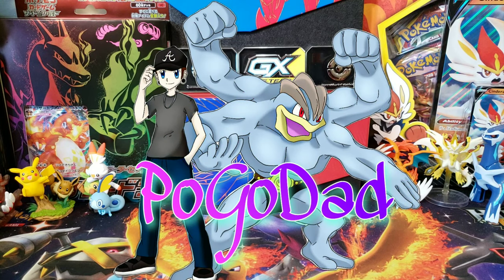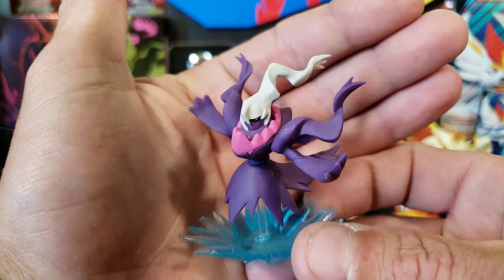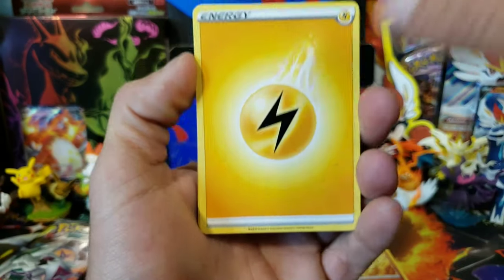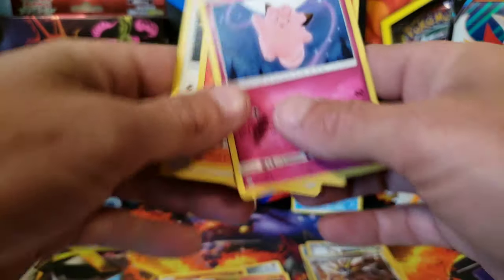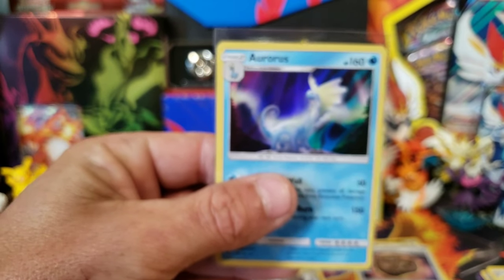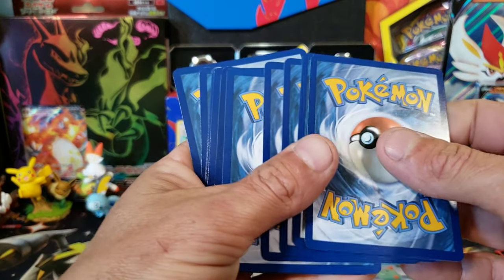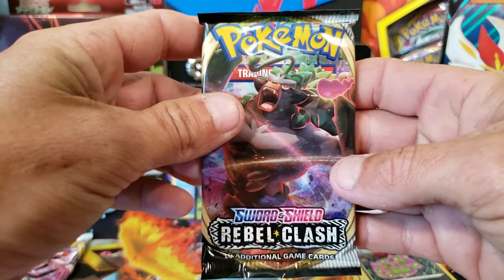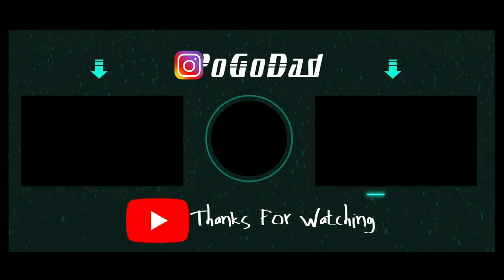The Last Mystery Power Boxes? Hunting For More Vintage Booster Packs!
After searching for 2 weeks I was only able to find 2 more of these Mystery Power boxes. These could be the last boxes we'll  ever be able to open. Let's see if we can find more vintage booster packs like our last Opening. Thanks for all your support!